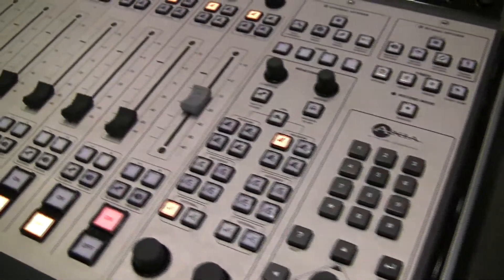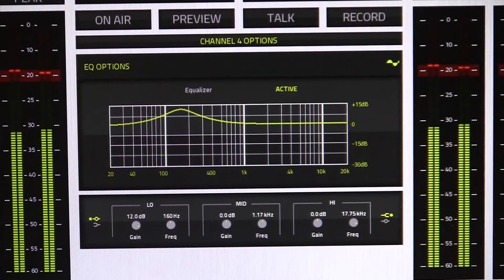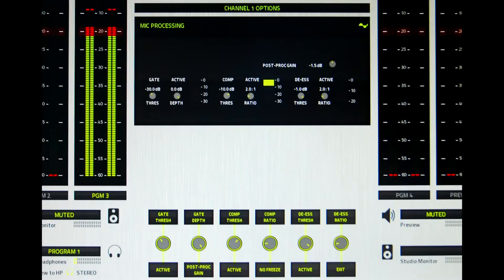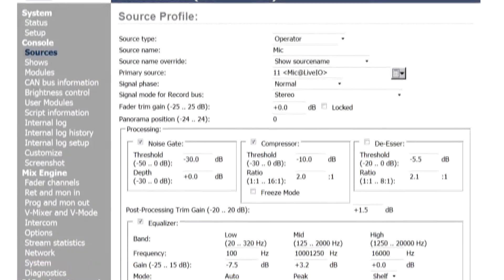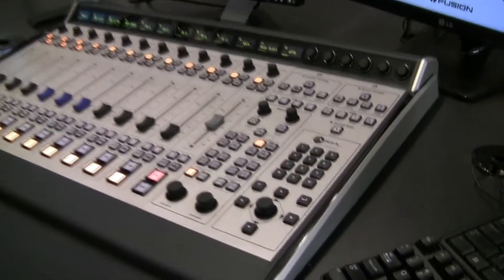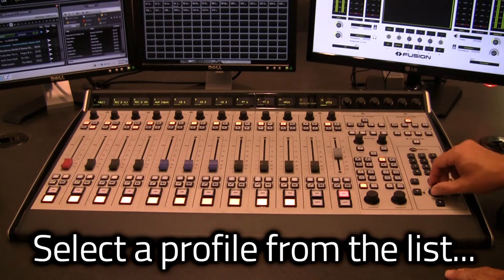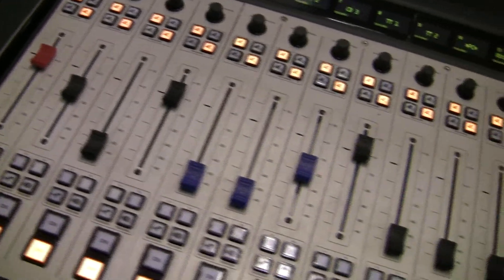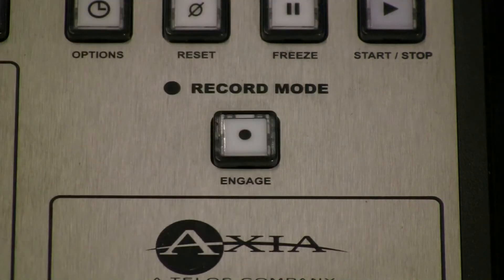Fusion Profiles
Axia Audio's Clark Novak details the powerful Profiles feature of the Axia Fusion console. Telos Alliance has led the audio industry’s innovation in Broadcast Audio, Digital Mixing & Mastering, Audio Processors & Compression, Broadcast Mixing Consoles, Audio Interfaces, AoIP & VoIP for over three decades. The Telos Alliance family of products include Telos® Systems, Omnia® Audio, Axia® Audio, Linear Acoustic®, 25-Seven® Systems, Minnetonka™ Audio and Jünger Audio. Covering all ranges of Audio Applications for Radio & Television from Telos Infinity IP Intercom Systems,  Jünger Audio AIXpressor Audio Processor, Omnia 11 Radio Processors, Axia Networked Quasar Broadcast Mixing Consoles and Linear Acoustic AMS Audio Quality Loudness Monitoring and 25-Seven TVC-15 Watermark Analyzer & Monitor. Telos Alliance offers audio solutions for any and every Radio, Television, Live Events, Podcast & Live Streaming Studio With Telos Alliance “Broadcast Without Limits.”

Routers & Monitors
Codecs & Transceivers
Stream Encoders & Processors
Radio Processors
IP Intercom
Audio Interfaces
Audio Delays
Watermark